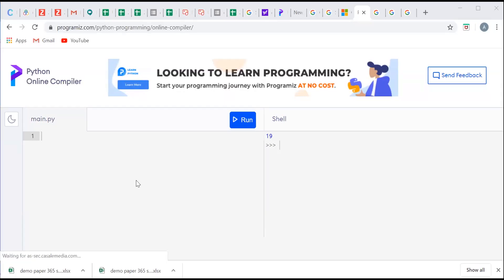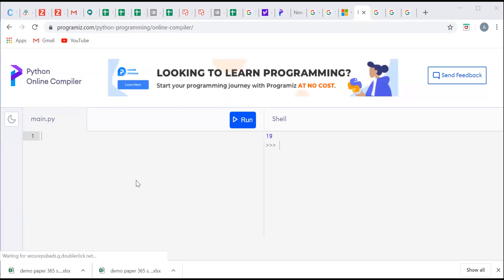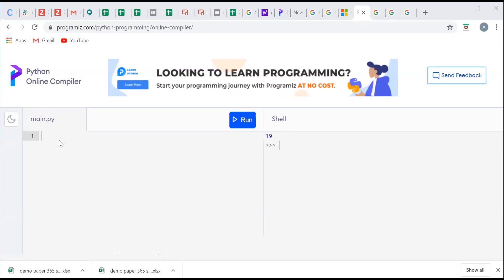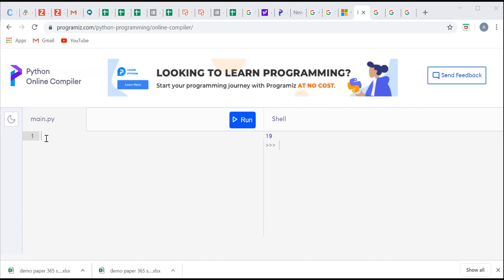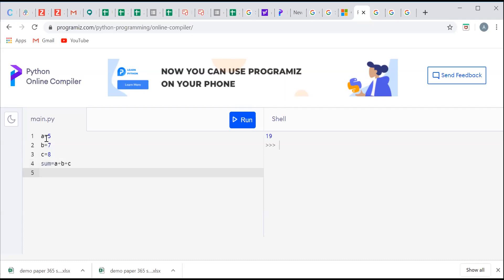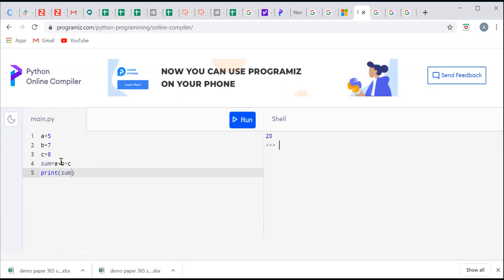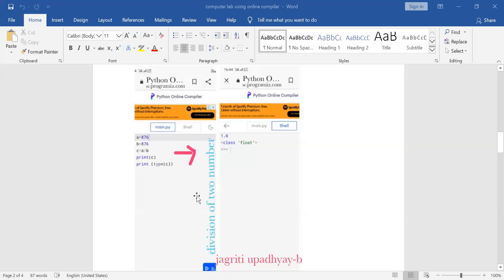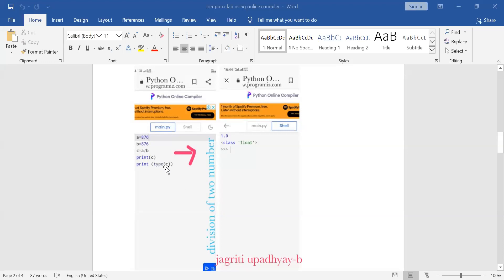Pratishthan Learning Center | Python Online compiler | Computer | Grade 9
A video on Python Online compiler for the underprivileged children by our teacher.

1. Vidyananda School :. Vidyananda School is a regular school program that runs classes at age appropriate levels from KG to Grade 12. Here we believe in nourishing the roots through a strong primary and basic education. The primary curriculum is as prescribed by NCERT.
2. Pratisthan Learning Center : Pratishthan Learning Center is for those students who have fractured education, enables them to complete from Grade 6th to Grade 10th in 3 years, so that they can complete their 10th Grade in the right age.
3. Aarogya Wellness : Aarogya Wellness is a healthcare program that provides free food & medical access to students. We have twice a week free OPD that takes care of primary/secondary healthcare and invasive surgeries. Over 6000 cases have been treated so far, including 2 heart surgeries.
4. Jeevika : Jeevika is the In-House Skill Development Program which provides skilling opportunities for wide base of educational levels. The courses involved in Jeevika are- Banking & Financial Services, Electronics & IT hardware industry, Healthcare Services, IT & ITes, Transportation and Logistics, Retail, Telecommunications and Tourism & Hospitality.
5. Sahyog : Sahyog is an outreach program that provides infrastructure development & academic support to government schools and other non- profit schools. So far one government school with 110 students has been benefited.